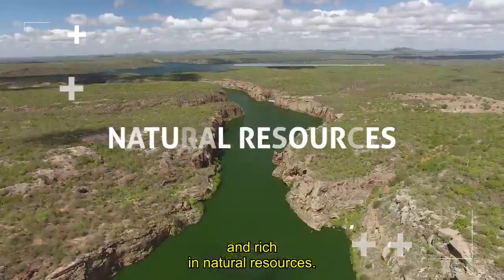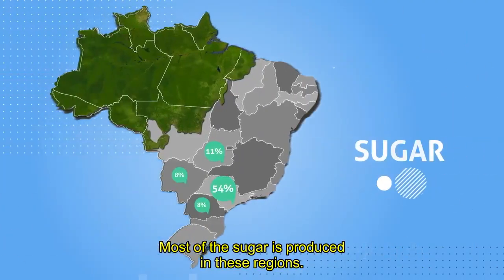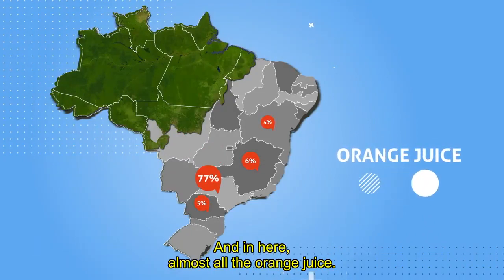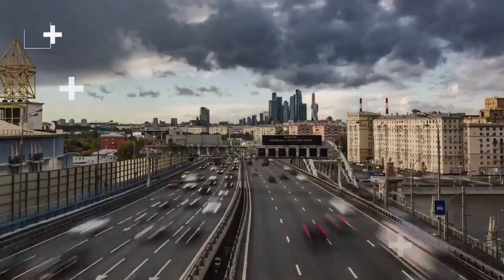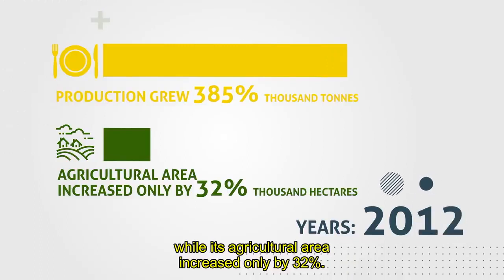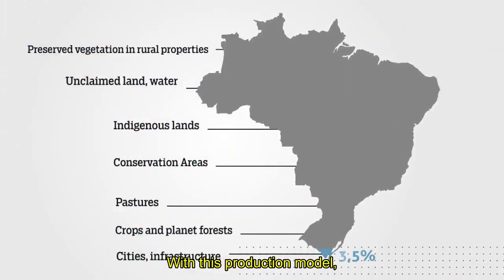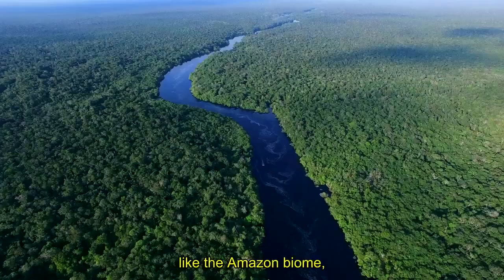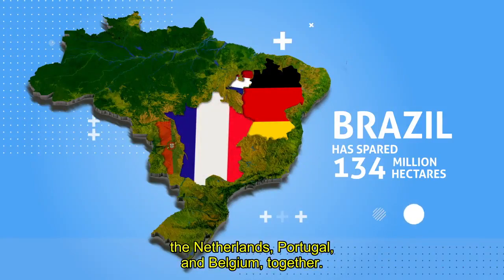Showing the agro of Brazil 4 the world!